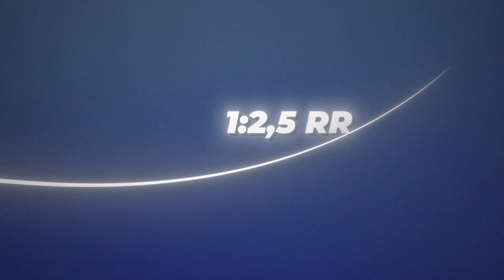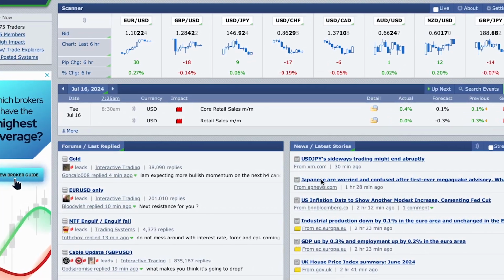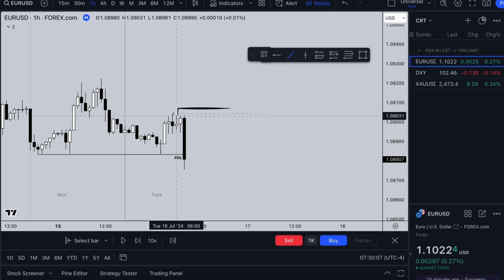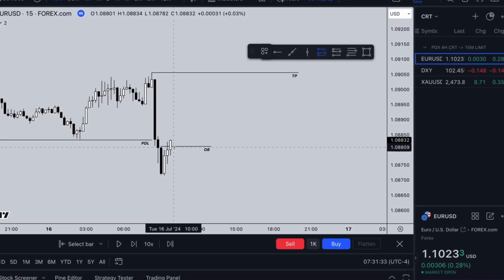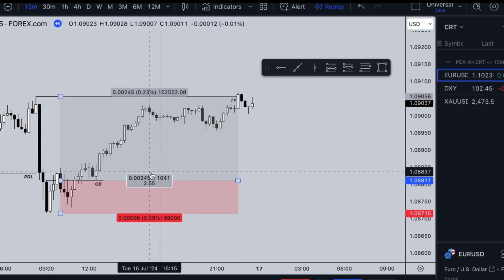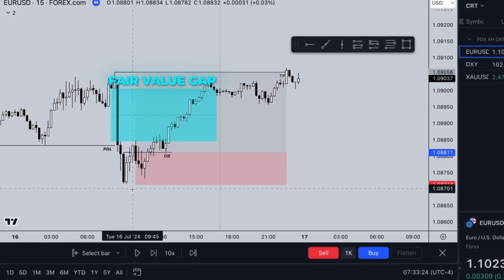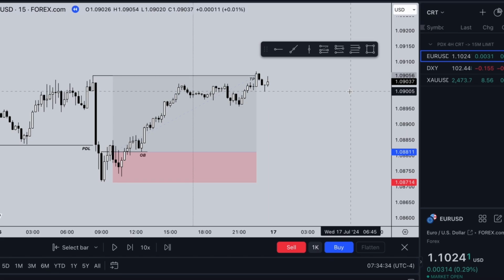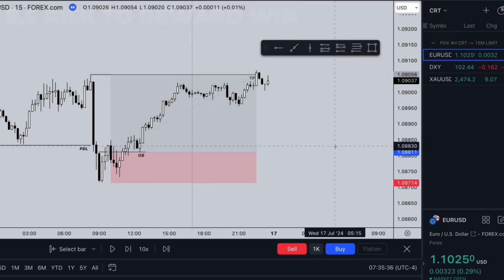EUR/USD 1:2,5 RR WINNING Trade Breakdown... (FULL Analysis)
1:2,5 RR WINNING Trade Breakdown... (FULL Analysis)

In this video, I break down a winning trade on the Euro Dollar (EUR/USD) that achieved a 1:2.5 risk-to-reward ratio.

I walk you through the entire process, from analyzing key economic events like the US Core Retail Sales to identifying the liquidity points and executing the trade.

This is a standard trade setup that members of Surge Notify can enter and profit from consistently on a weekly basis.

I start by discussing the significance of liquidity, particularly focusing on the highs and lows of the previous day, and how these impact our entry and exit strategies.

 I then go into the technical aspects, such as recognizing accumulation, manipulation.

I also go onto the importance of psychology in trading, emphasizing the need to be prepared for potential losses and to maintain emotional stability during drawdowns.